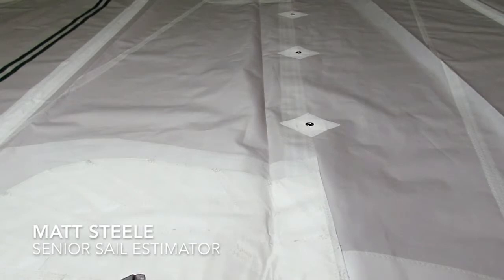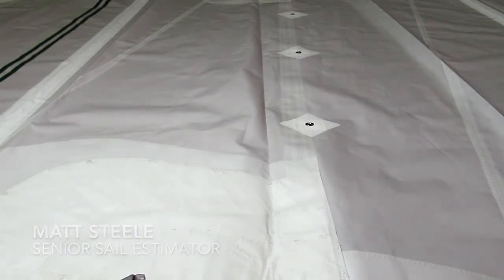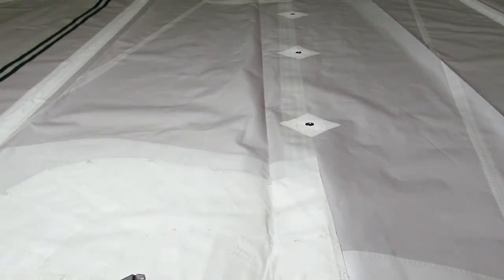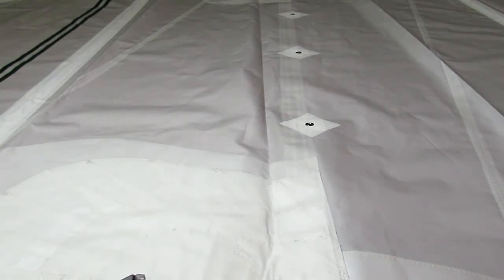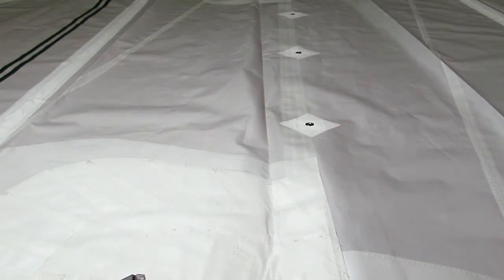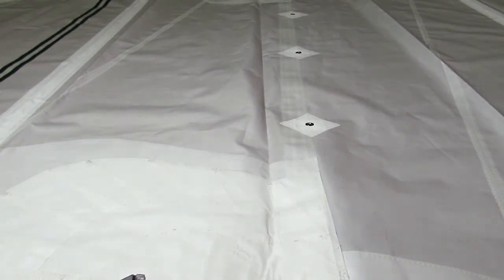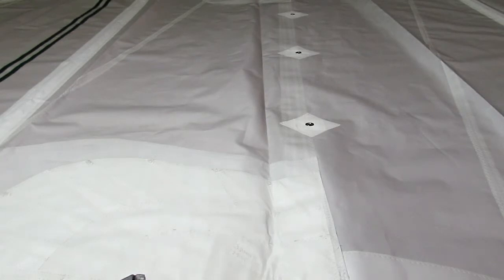Reef Points Design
explains what reef points are for and some features of the Precision Sails Reef Point Designs.